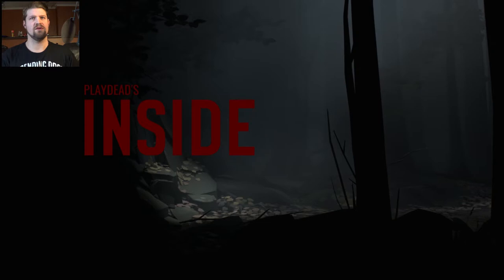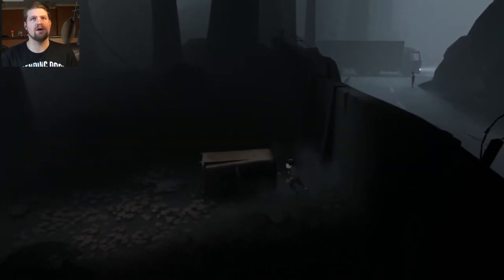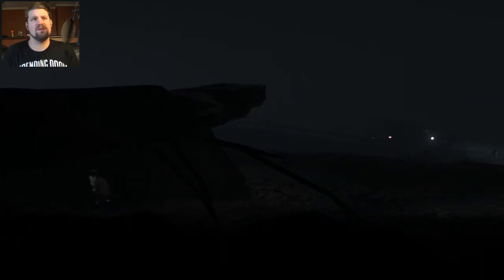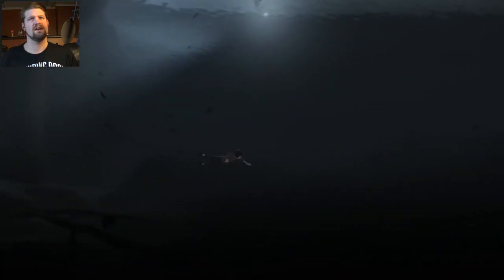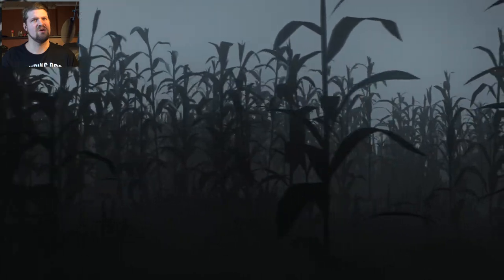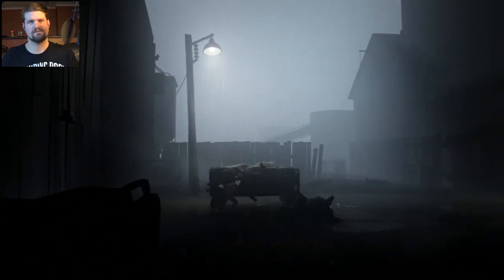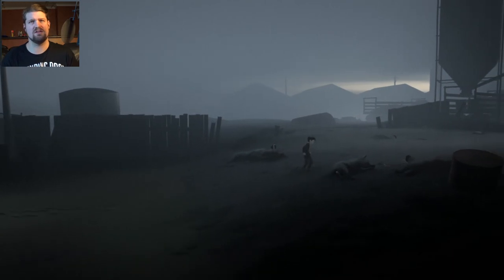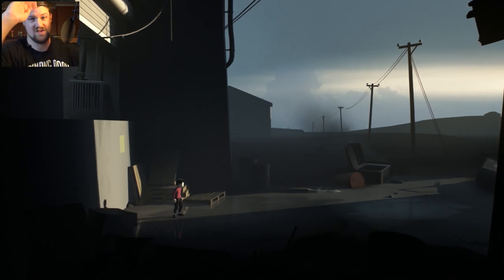IT'S A CHICKEN NUGGET MACHINE | Inside [P1]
It's finally released, the long awaited creation from the masterminds of limbo. Another classic in the making, as you take the roll of a child on the run from a menacing society.